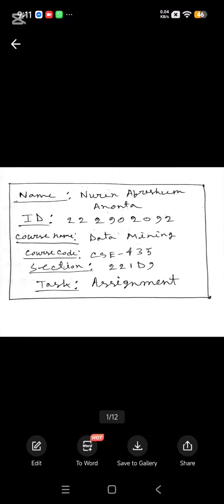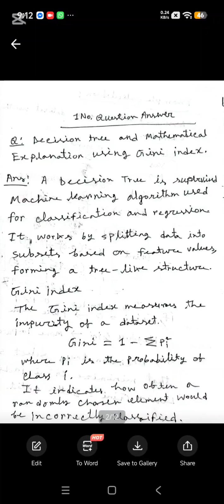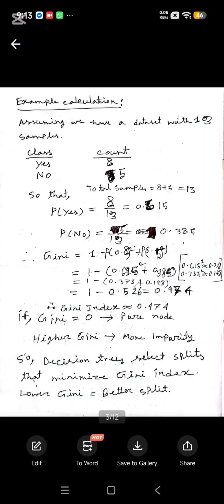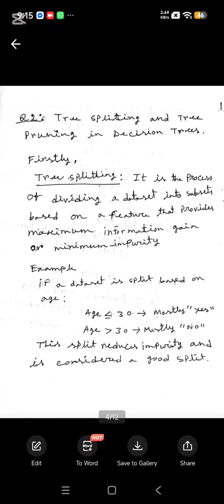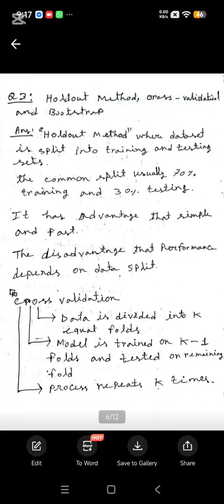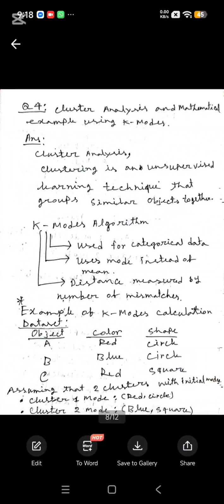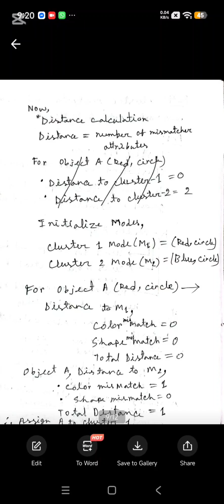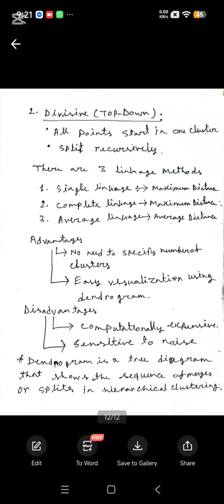Nuren Abreshum Anonta (222902092) Assignment presentation